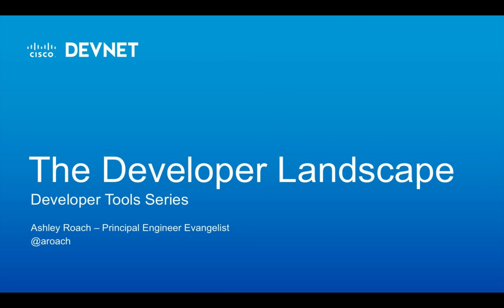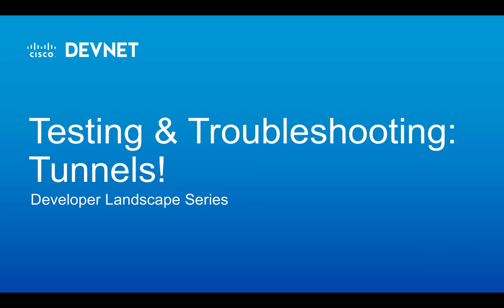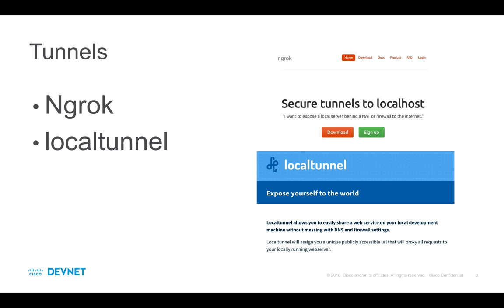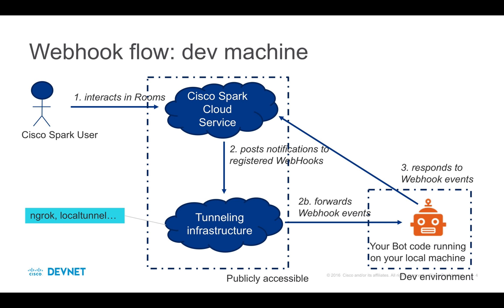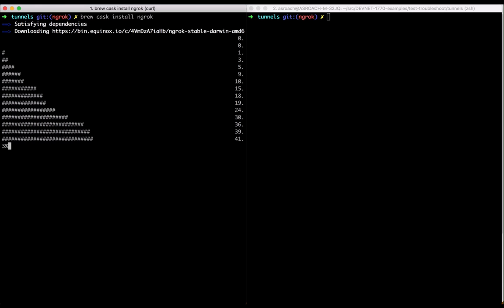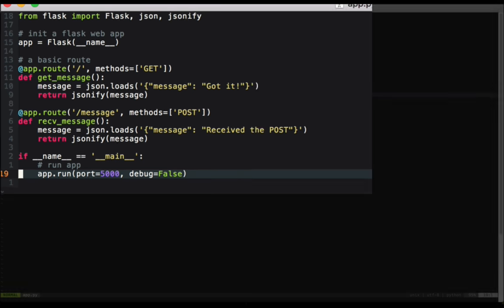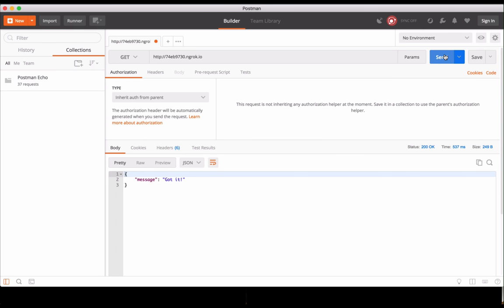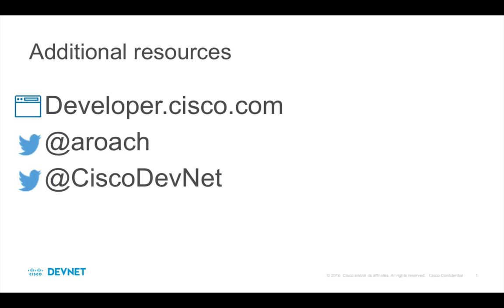#7 Tunnels (The Developer Landscape Series)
In this episode, I walk through a couple of tools for allowing other people outside of your firewall test your code.  Additionally, these tools are useful for development when using services that send you webhooks.

You can grab the examples from GitHub (This will take you to GitHub).

Hosted by Ashley Roach (@aroach), Principal Engineer Evangelist for Cisco DevNet.